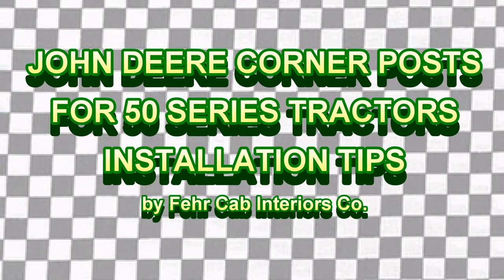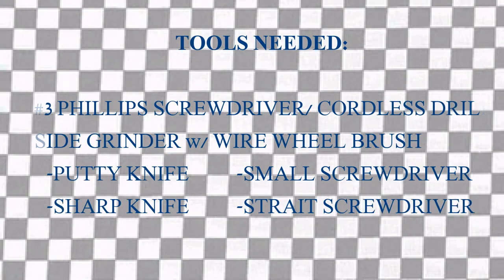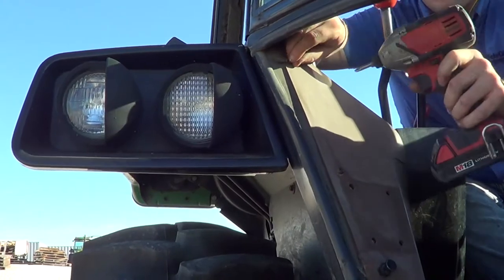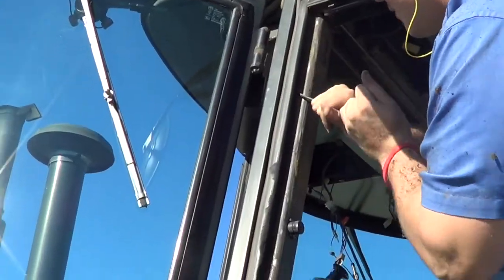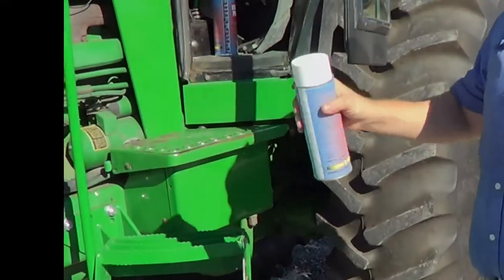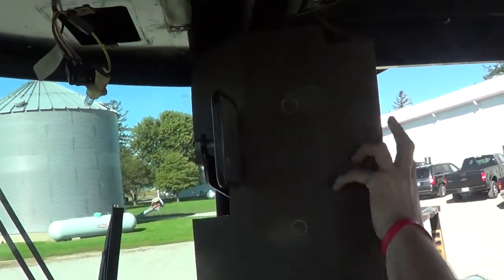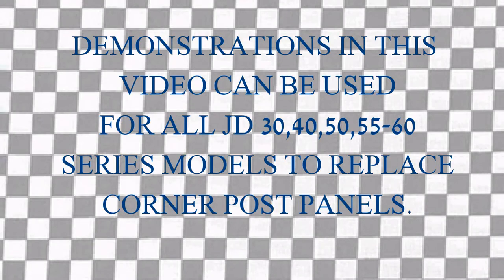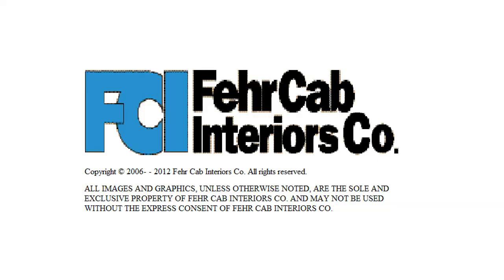JD 50 POST KIT INSTALLATION VIDEO FEHR CAB INTERIORS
DEMONSTRATIONAL VIDEO ON TRACTOR CAB CORNER POSTS KIT INSTALLATION FROM FEHR CAB INTERIORS CO.